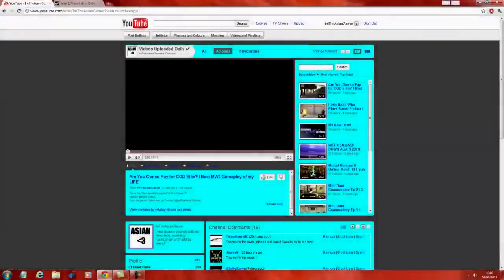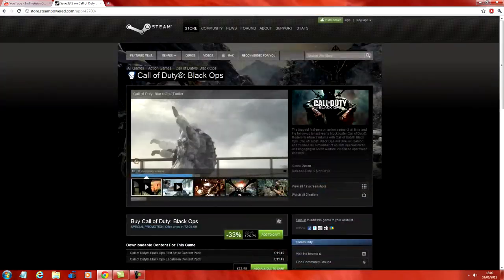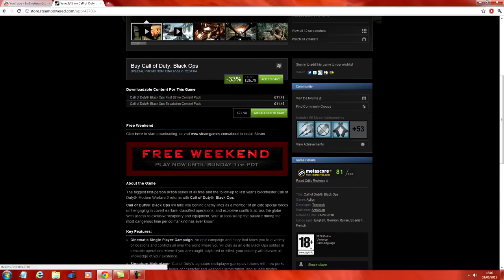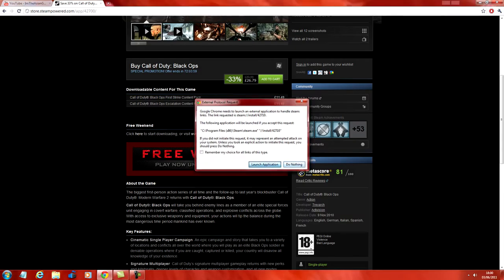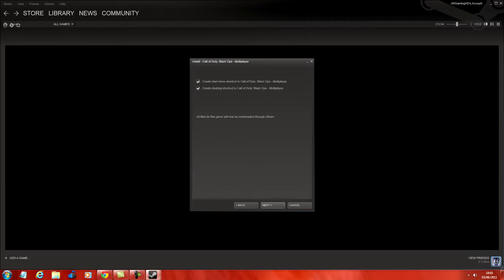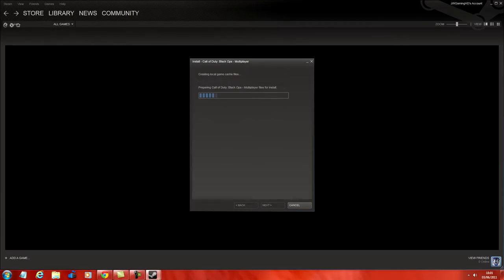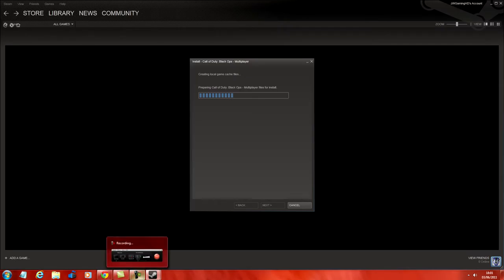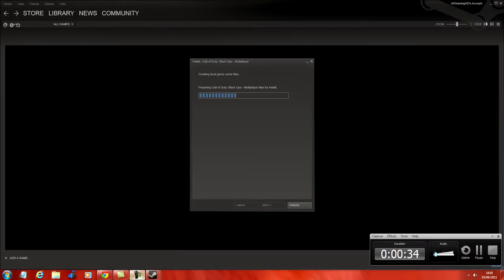BLACK OPS PC FREE TO PLAY TILL SUNDAY!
Call Of Duty Black Ops Multiplayer is free to play till Sunday 1PM PDT